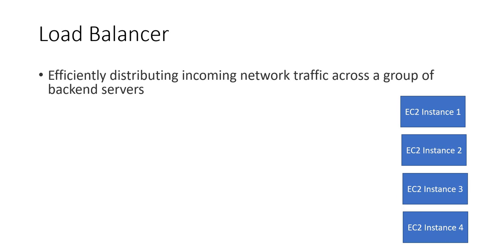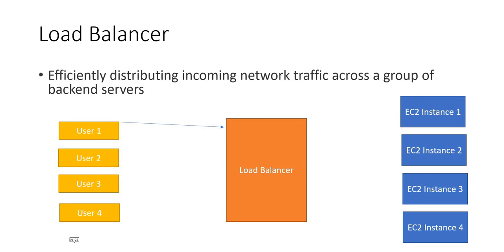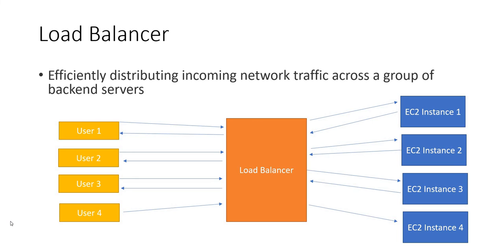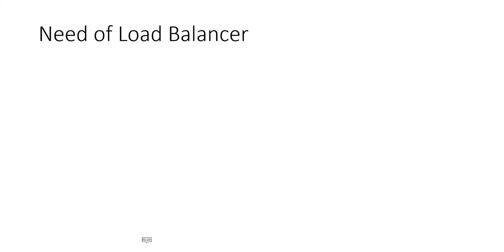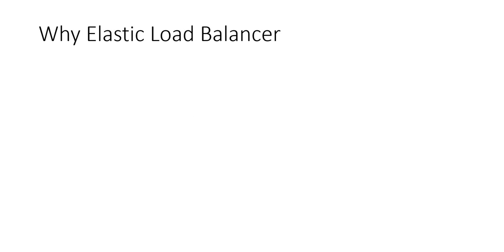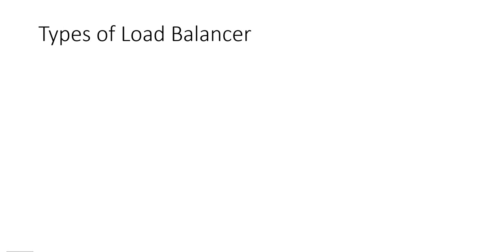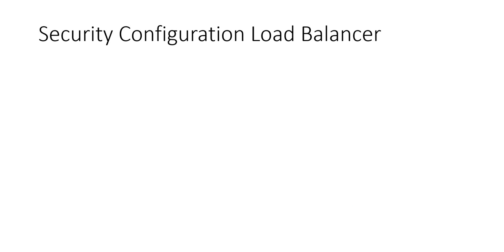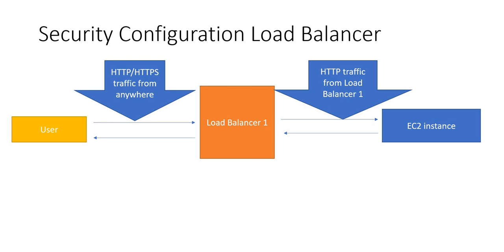Elastic Load Balancer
Lets understand Need of Load balancer, Why Elastic load balancer, Security in Load Balancer, Advantage of AWS Elastic Load Balancer